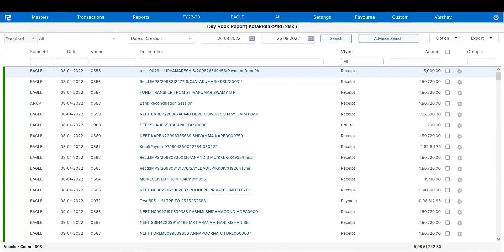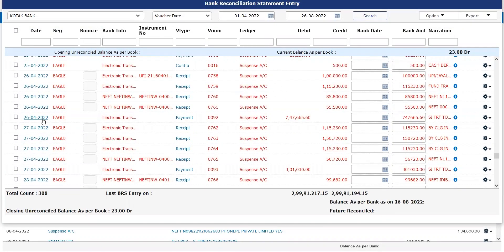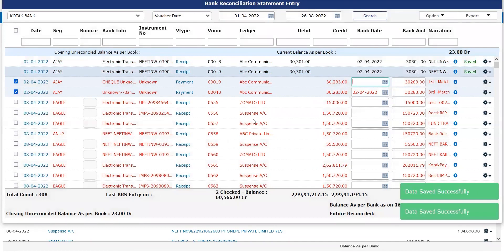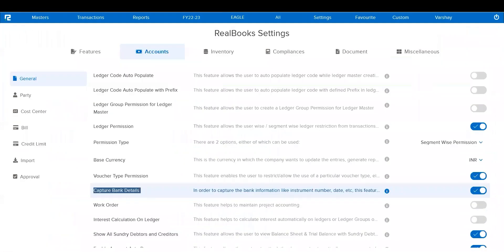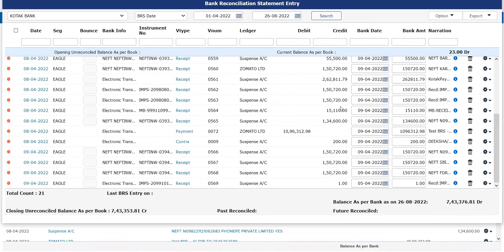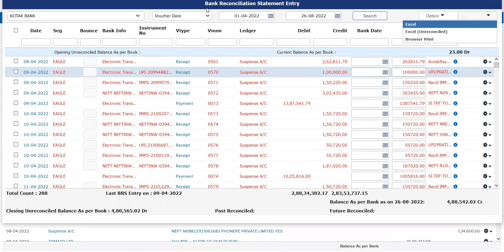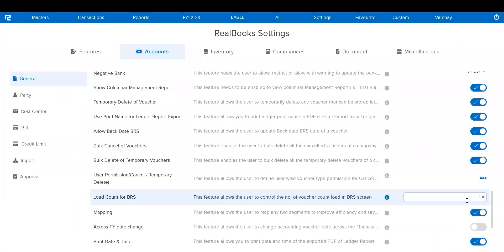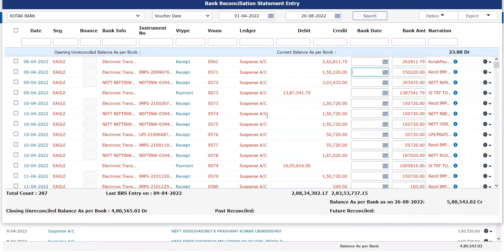Training Session on Manual Bank Reconciliation - RealBooks | Online Accounting Software